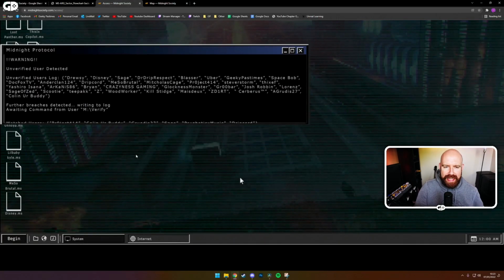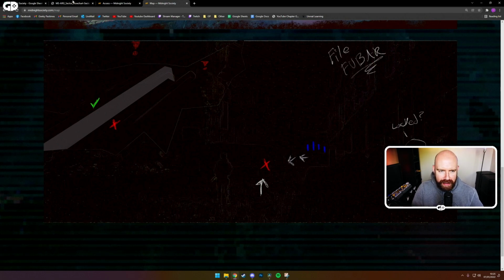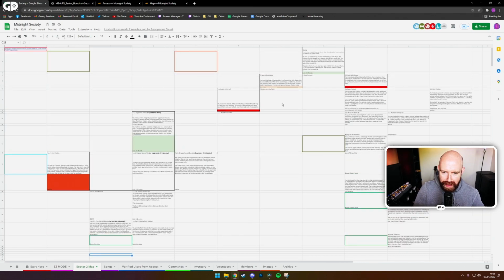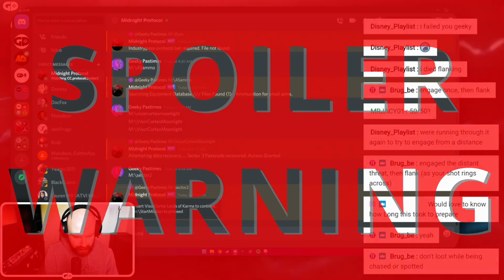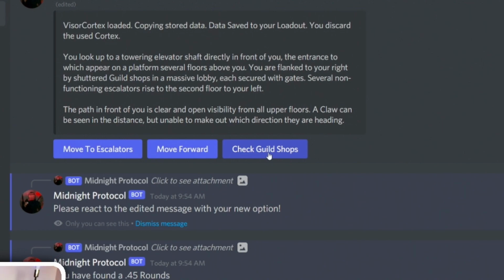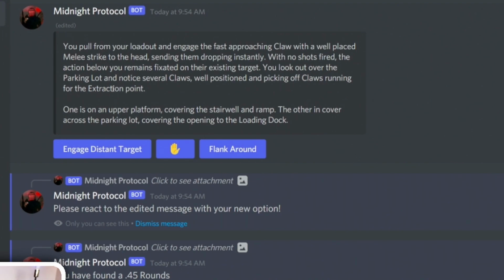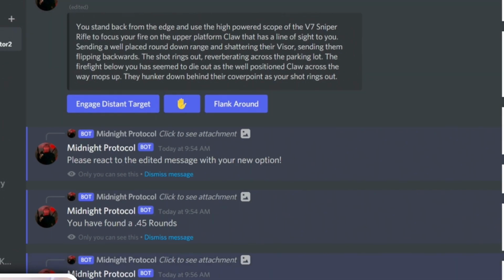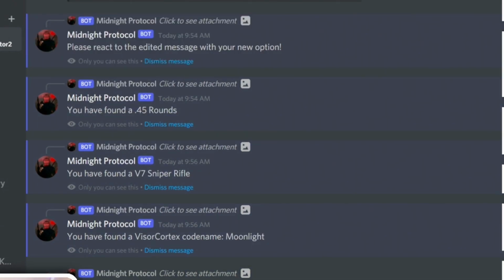Coming up with a Strategy - Midnight Society ARG Part 7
Things are getting serious with the Dr Disrespect ARG - anyone who dies causes a penalty for the rest of the group, so we had to think up a new strategy to get through Sector 2!

Verification Password: 14421PCGSPD